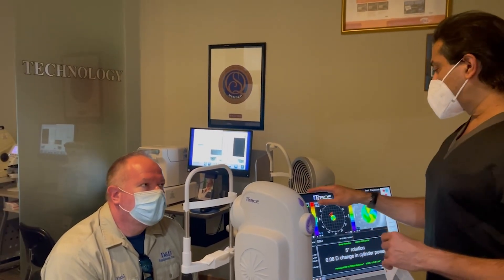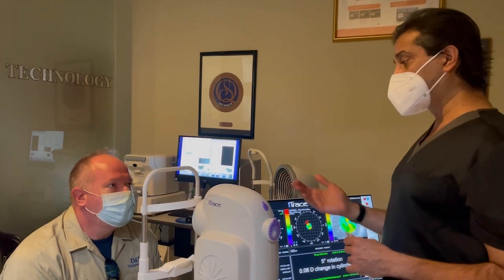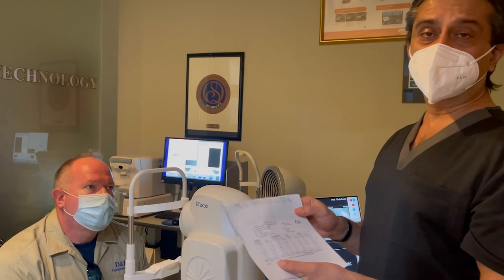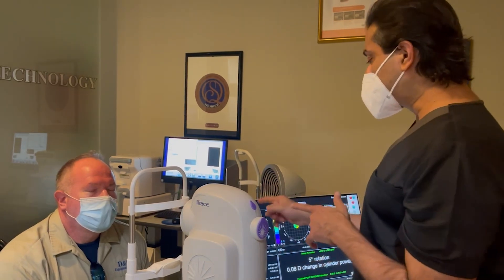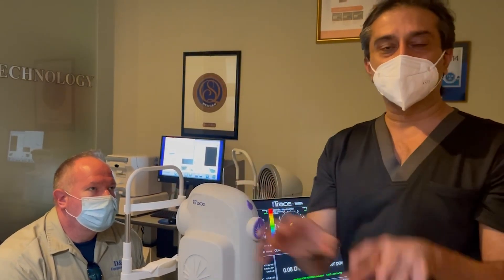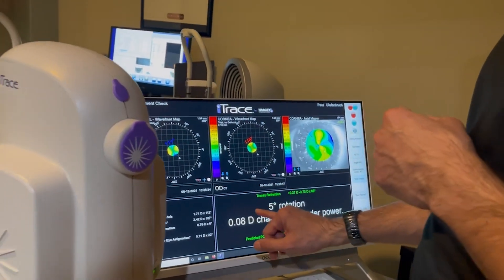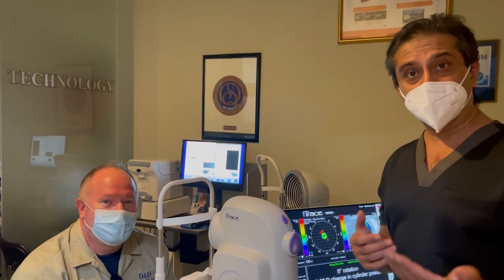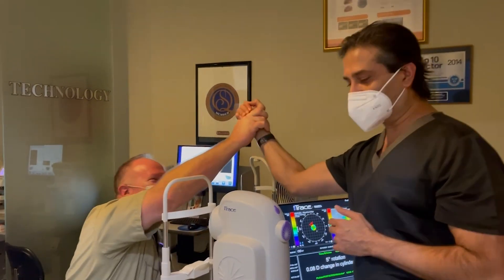Posterior Subcapsular Cataract Surgery & Next Generation Technology at Gulani Vision: iTrace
Paul suffered complex posterior subcapsular, polar cataracts. Dr. Gulani was able to perform miracles on both his eyes and bring him straight to perfect vision with no glasses or contact lenses. In this video he explains how he planned for this difficult case and shows doctors how he used the Pentacam AXL to show the accuracy of the plan despite complexity.